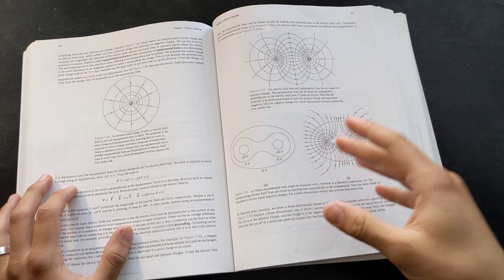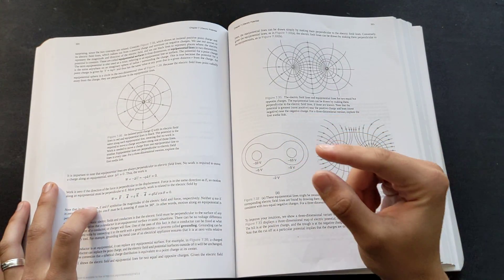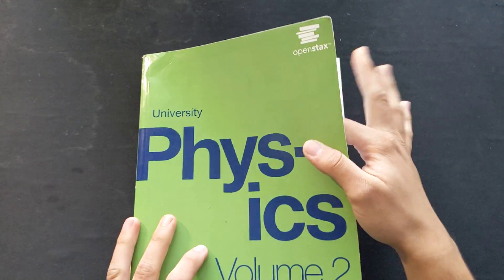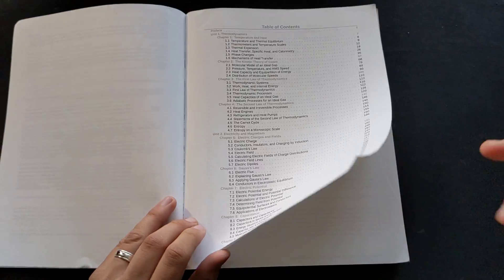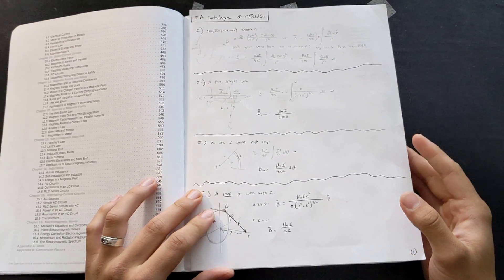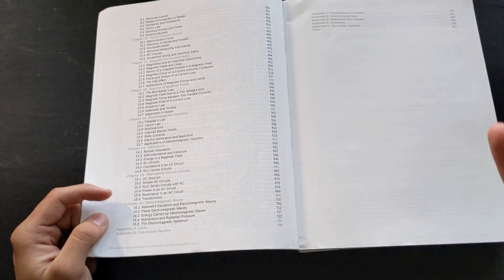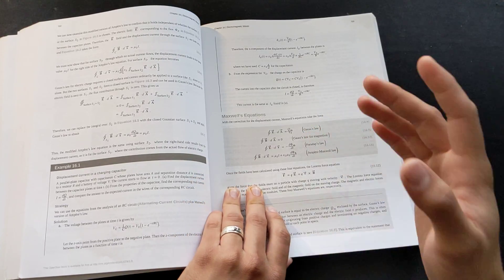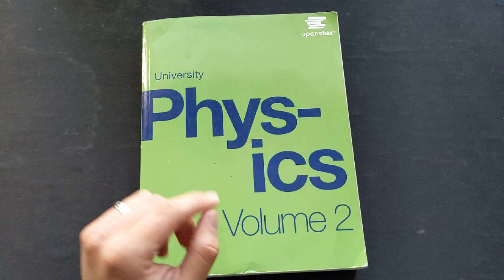Teach yourself ELECTROMAGNETISM! | The best resource for learning E&M on your own.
⭐Link to my Physics FOUNDATIONS Playlist where I go through ALL of classical Physics (Teach Yourself Physics 101)

⭐ Have a suggestion for a topic you want to see covered? Let me know! We are building a little community all around the coolness of all things STEM :)